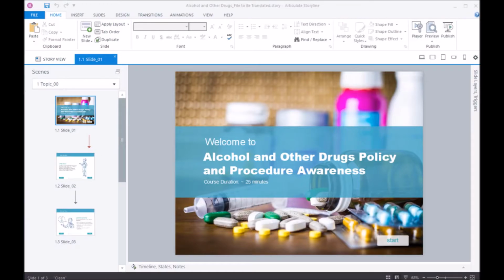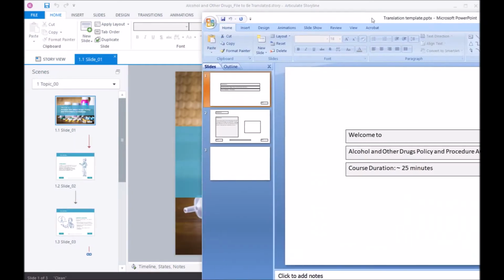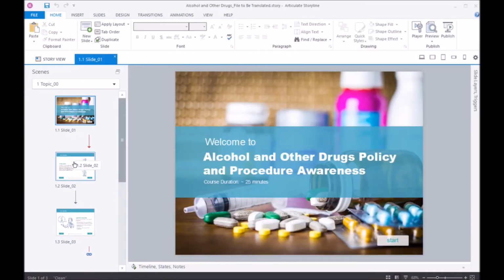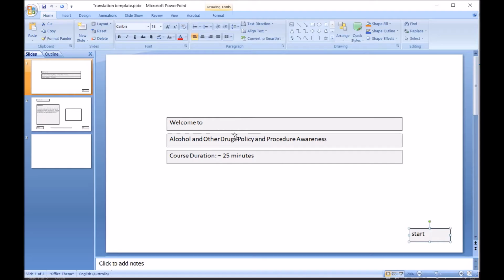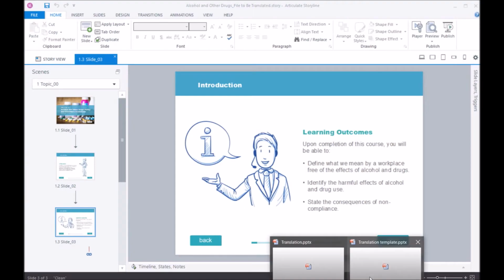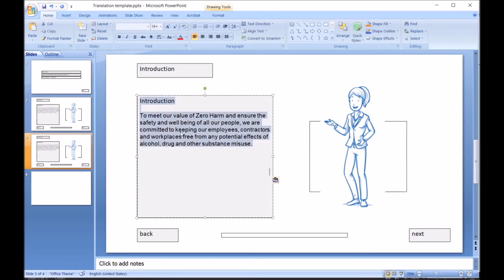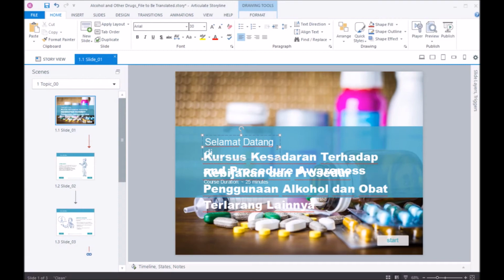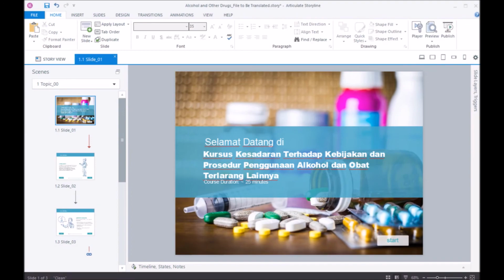How to Translate eLearning Modules | How to Create the Best eLearning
Need to translate your eLearning module from one language to another? This video shows you how we get it ready for the translator and then receive it back so it can be actioned in the most error free way we know.

We're on Instagram! Daily tips and insights into our studio

We are an award-winning eLearning company in Brisbane, Australia with global clients, which provides end-to-end eLearning solutions including instructional design, graphic design, animation and development. Follow our journey as we learn how to create the best eLearning.